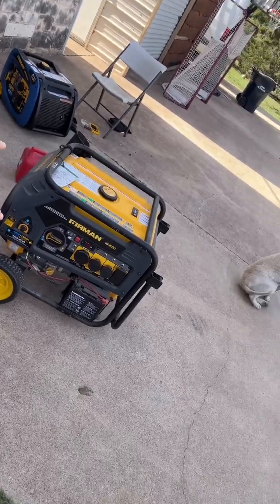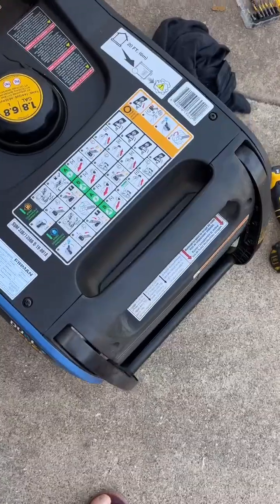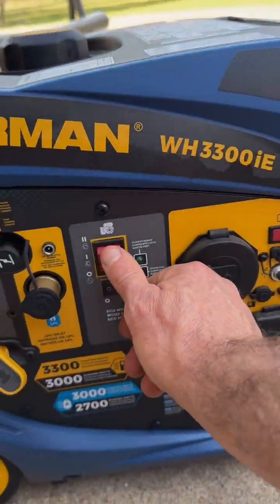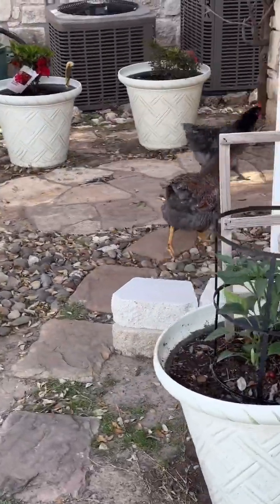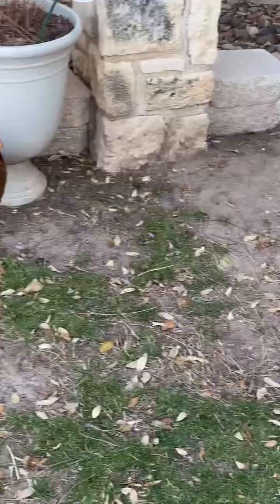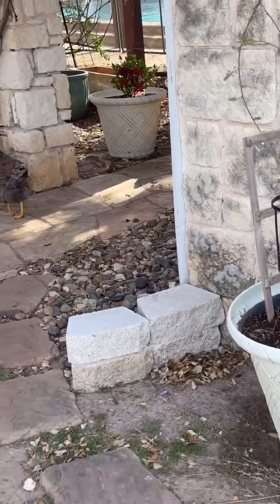Emergency Power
What do you guys all do for your annual maintenance of your emergency power systems?
What’s on your list? Whole house generator, mobile, generators, propane, generators, solar powered batterie walls?